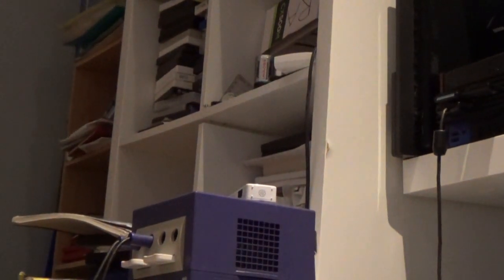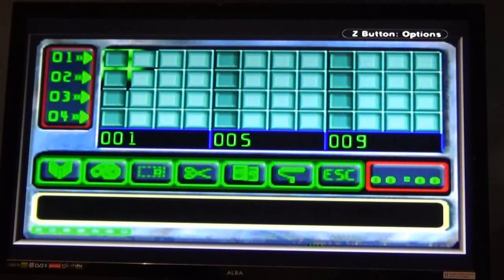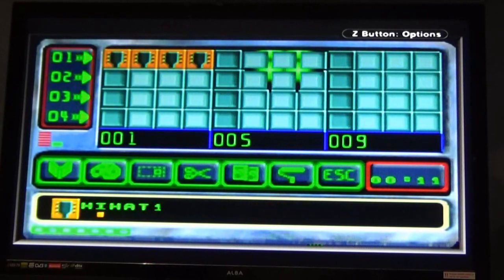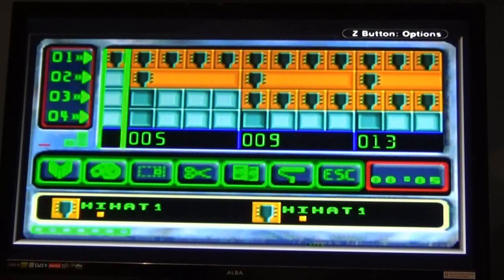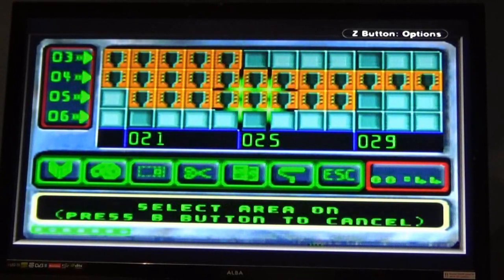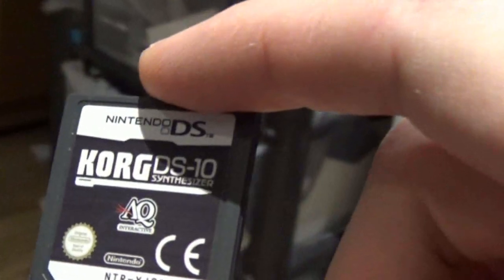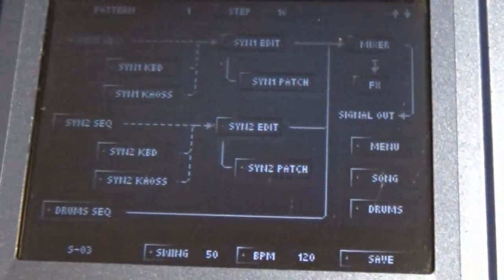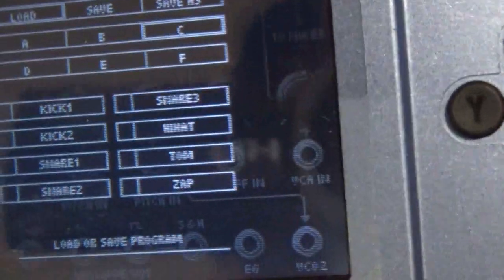A Look At GBA Pocket Music and Korg DS-10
In this video I look at GBA Pocket Music and Korg DS-10 for the Nintendo DS.